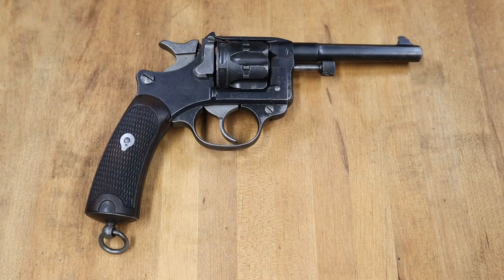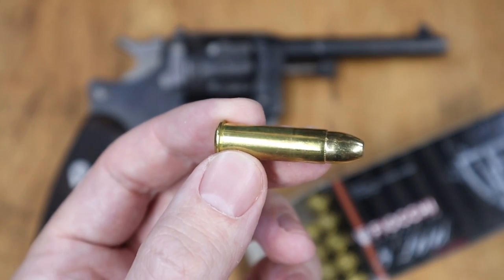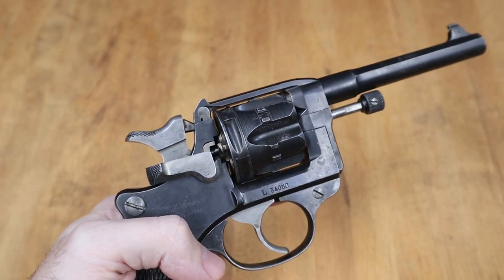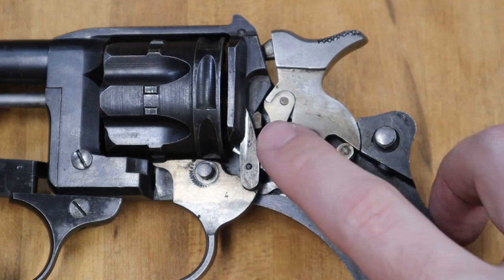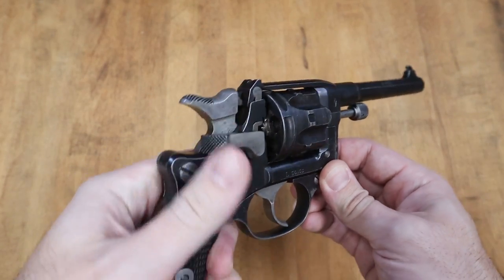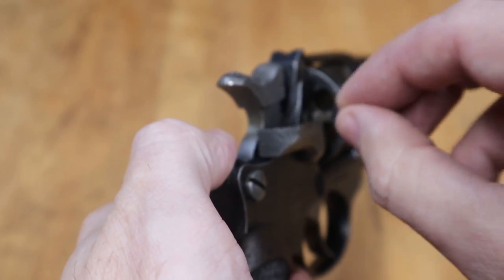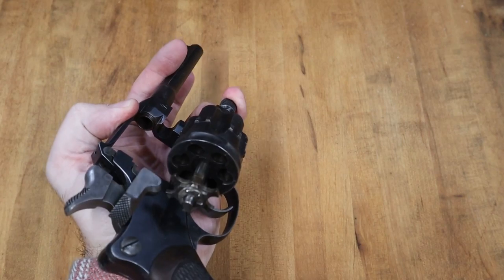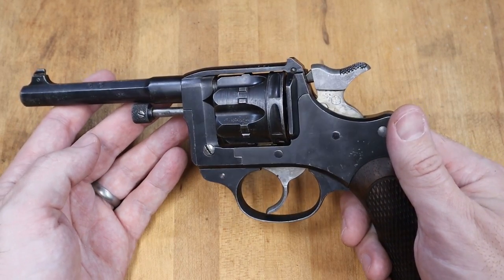French Mle 1892 "Lebel" Revolver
I recently acquired this French Modele 1892 revolver. These are usually referred to as Lebel revolvers, however Lt. Col Lebel didn't have anything to do with it's development.It was introduced in 1892, and was produced until 1924. These revolvers were issued to commissioned officers during World War One before being replaced by semi automatic pistols in 1935. They later saw some use in World War Two as well, especially after the fall of France.They fire a small, 8mm cartridge which is also mistakenly referred to as Lebel.These revolvers have some unique features, a fold down loading gate that disconnects the trigger from the hammer, a swing out cylinder with simultaneous eject and a fold out side plate for easy disassembly or cleaning.All in all, they are a neat revolver that would make a welcome addition in anyone's surplus firearm collection.

00:00 Intro
02:16 Functionality
03:28 Disassembly
05:18 Comparison
07:33 Training manual
09:03 Conclusion